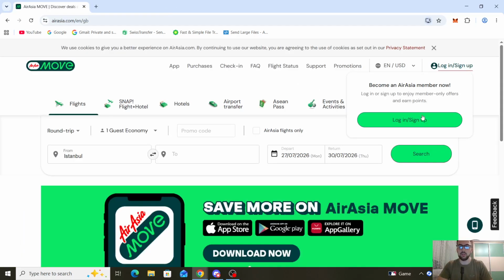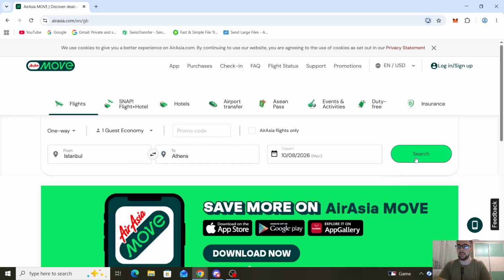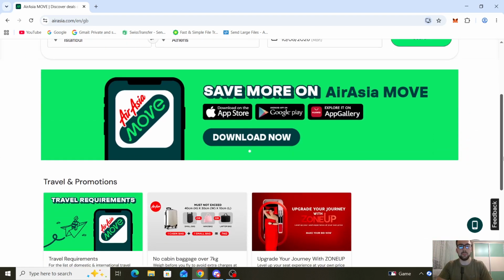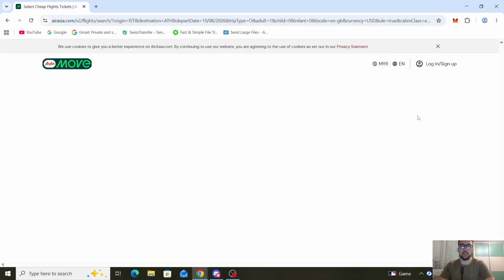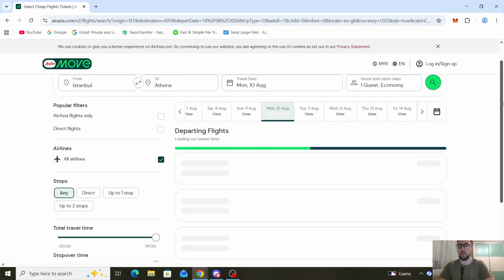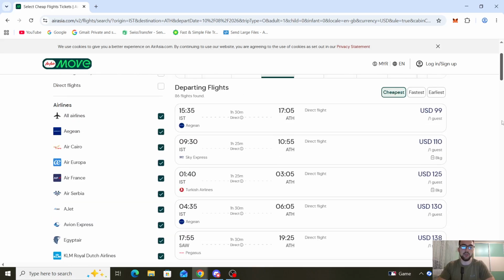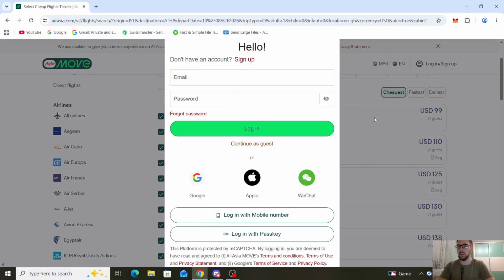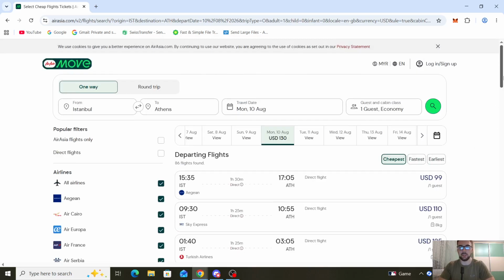How To Book AirAsia Ticket Online (Easiest Way)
In this video I will show you How To Book AirAsia Ticket Online. It would be good if you watch the video until the end so that you don't miss important steps.